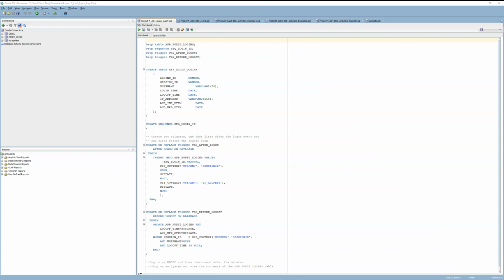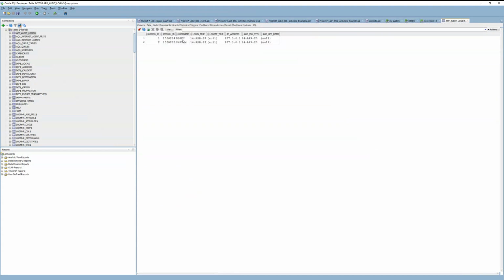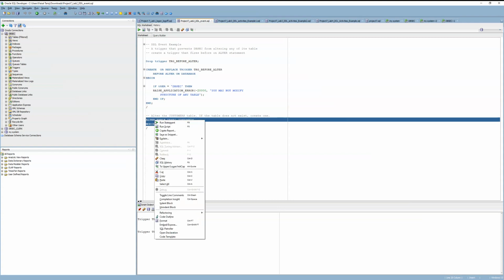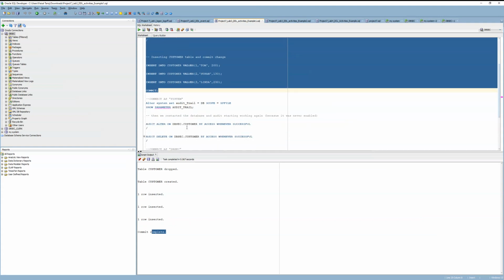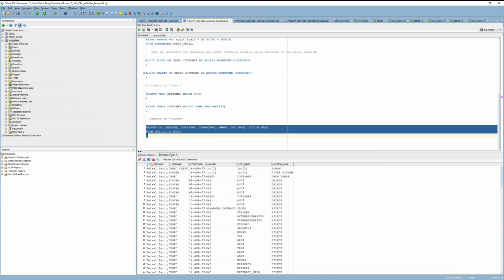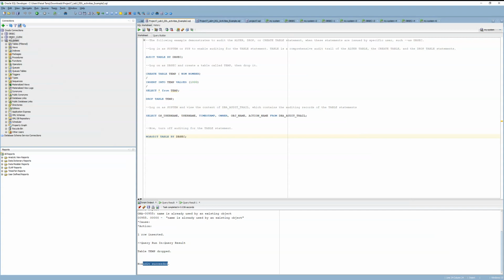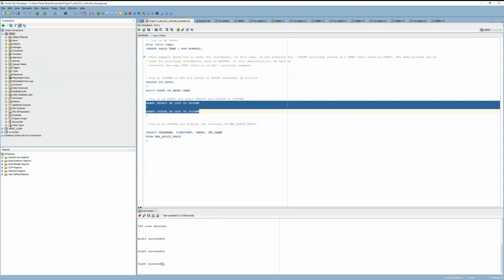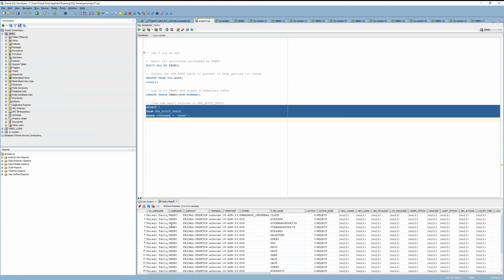Project 7 oracle SQL developer